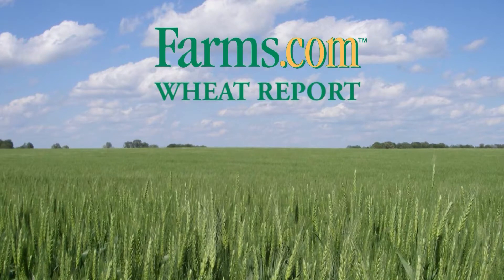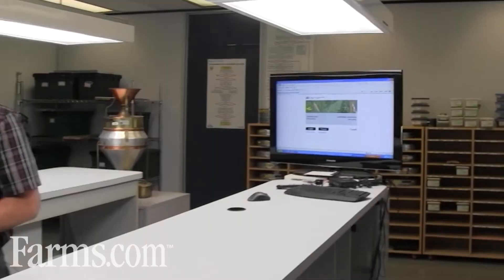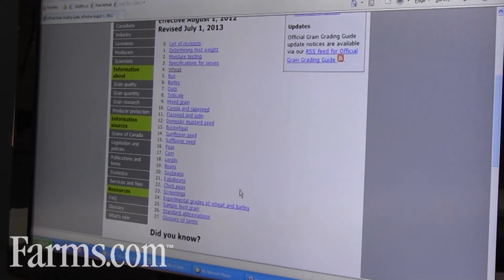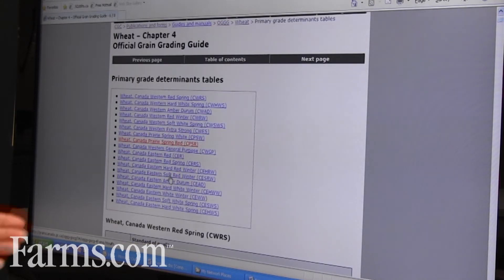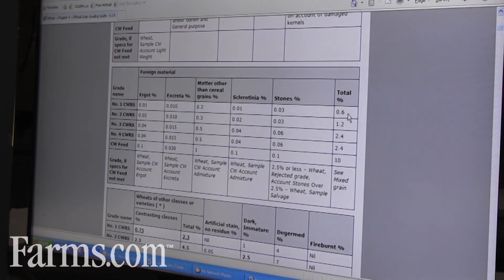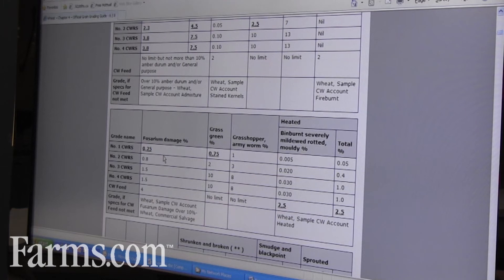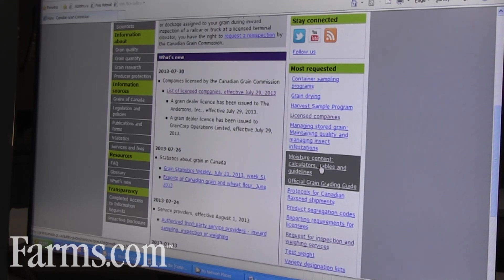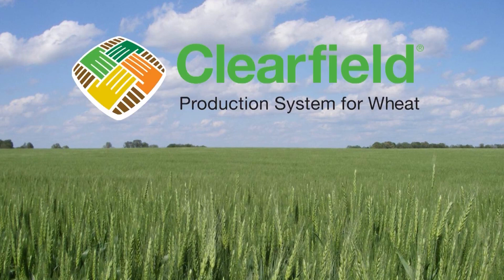Farms.com Wheat Report: Canadian Grain Commission: How Your Grain Is Graded.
Daryl Beswitherick from the Canadian Grain Commission provides an overview of how your grain is graded and where the information can be found on the Canadian Grain Commission website.

Farms.com